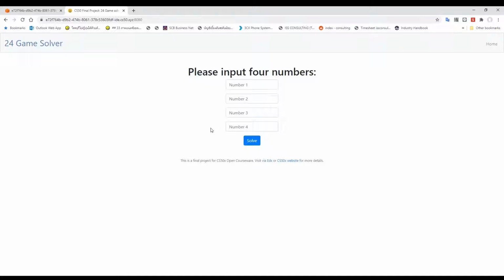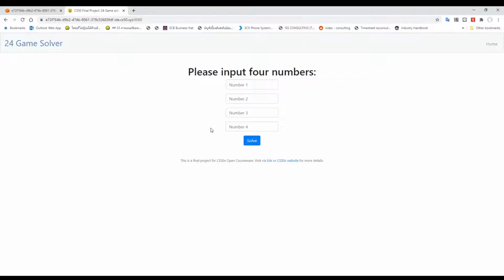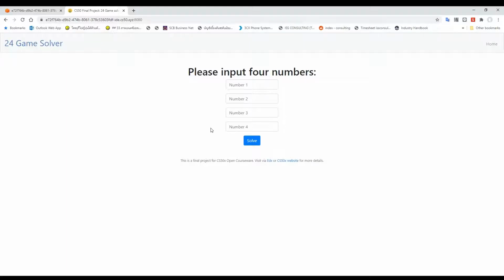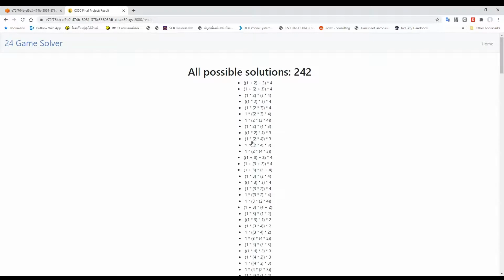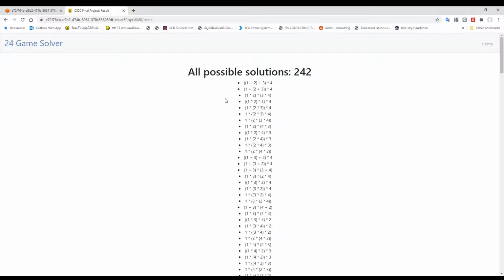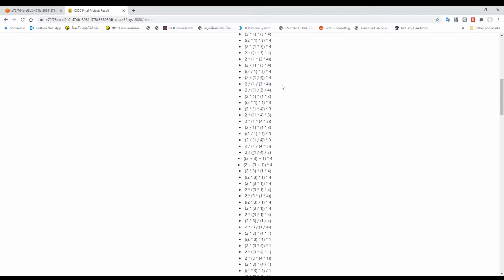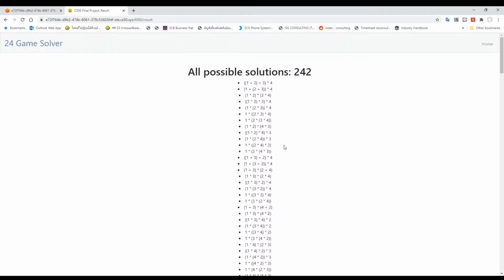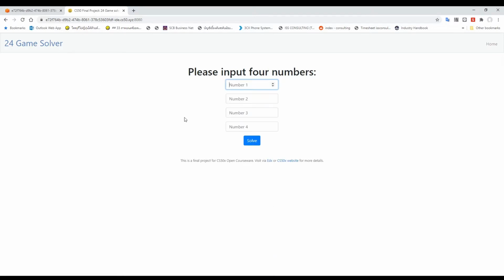24 Game Solver [CS50x Final Project]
This is my final project for CS50x course in edx.

Background
24 game - how to play:
Make the number 24 from the four numbers shown. You can add, subtract, multiply and divide. Use all four numbers, but use each number only once. You do not have to use all four operations. Do google for more detail.

24 game solver
This program acts as a solver. You input 4 numbers and this program will find all possible solutions for you.

Technology used
- Python
- Web programming using CS50 distribution code